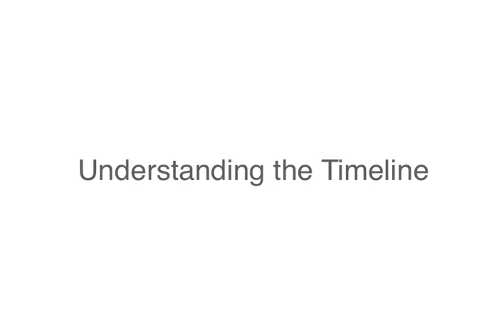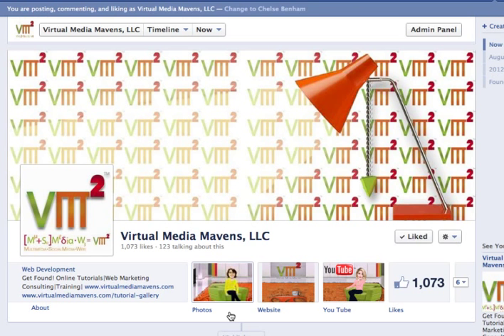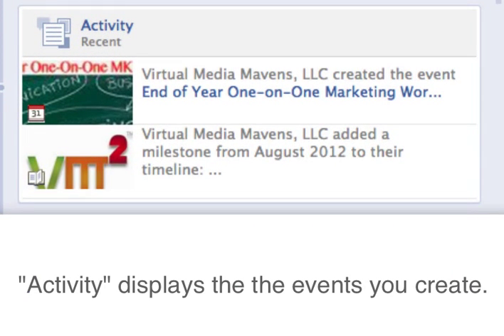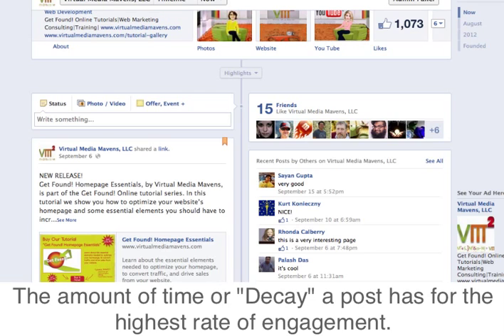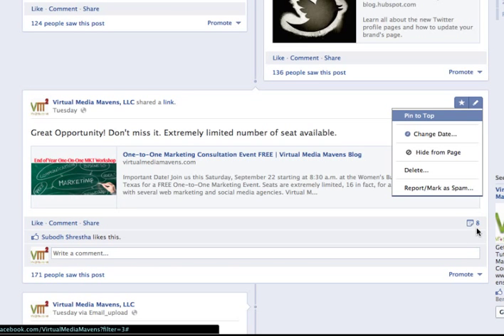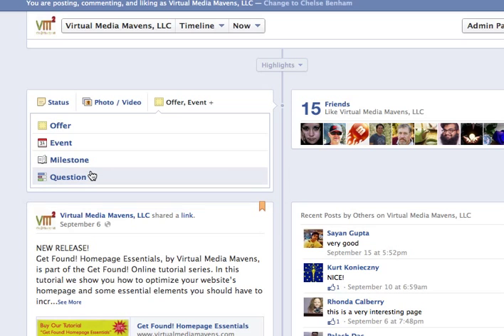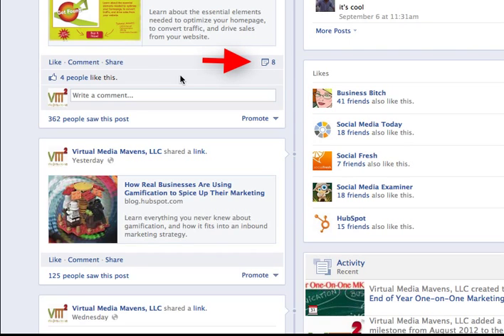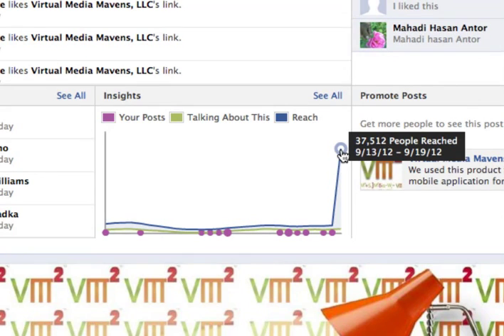Facebook for Business-Part III - Understanding the Timeline